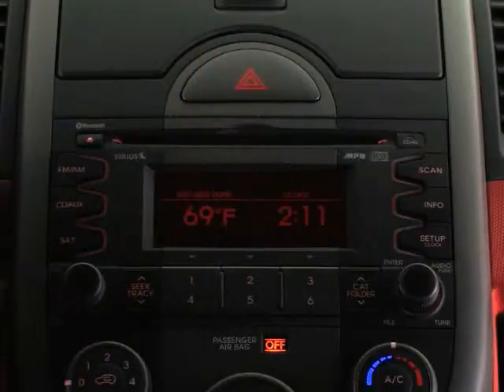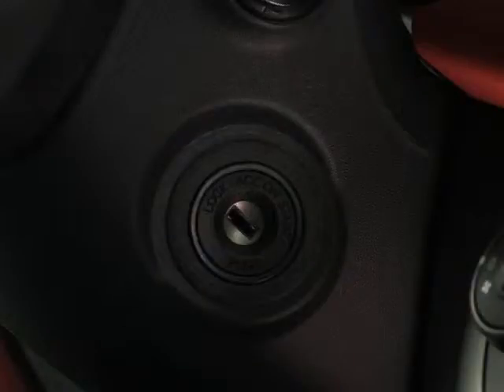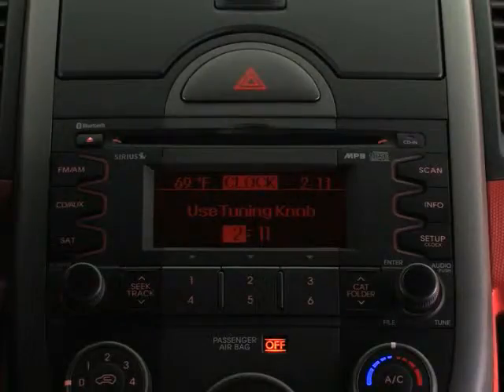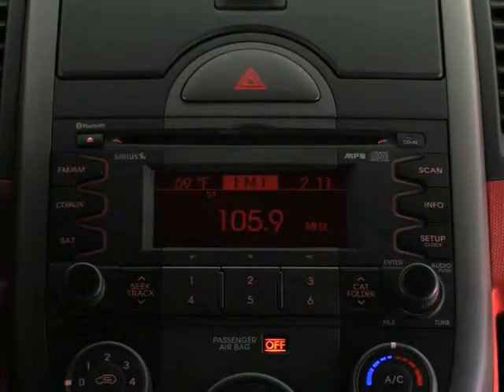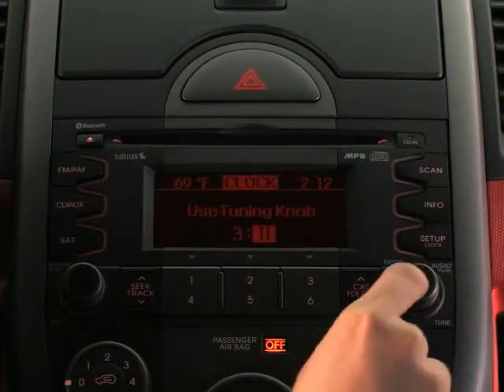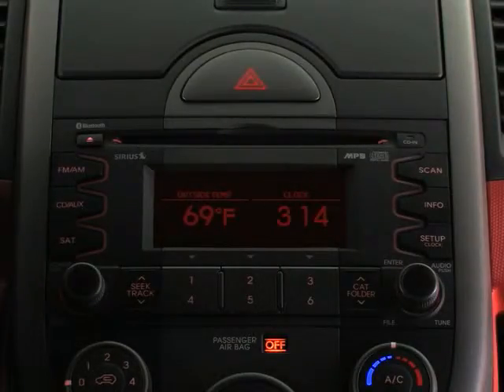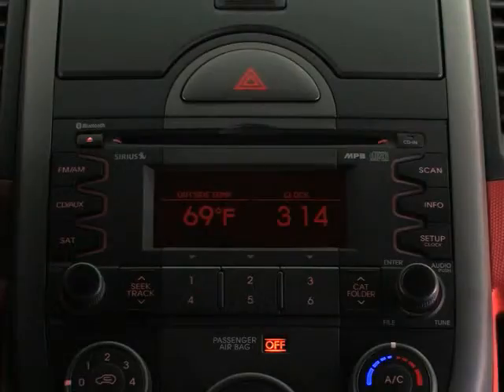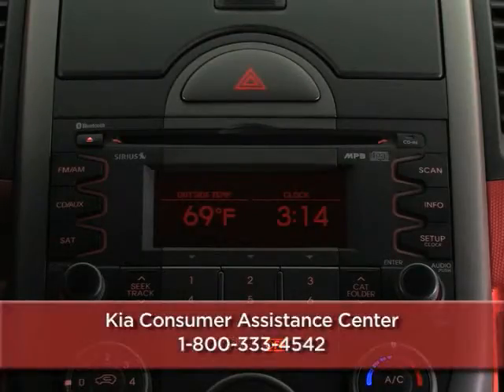Dennis KIA - Soul Clock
Learn how to set the digital clock on your new KIA Soul